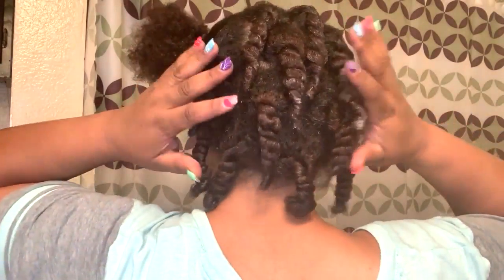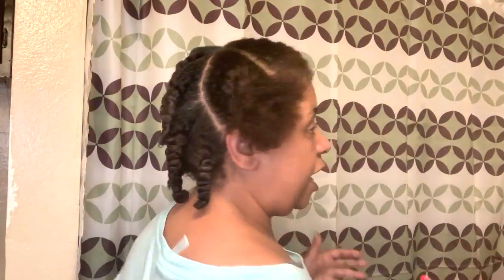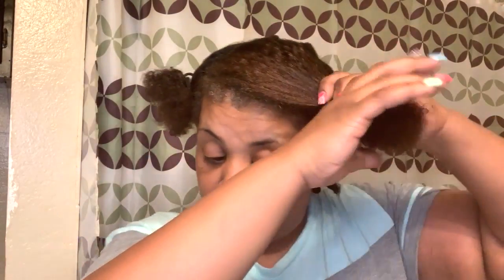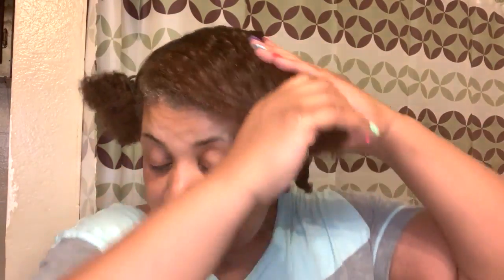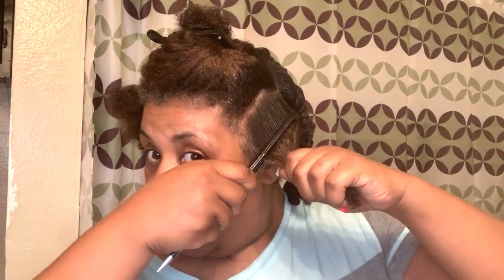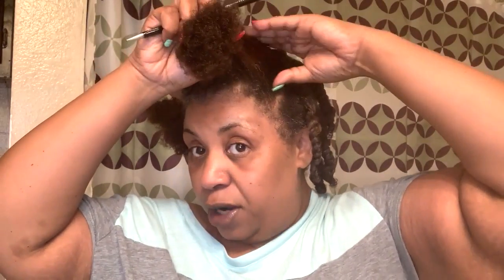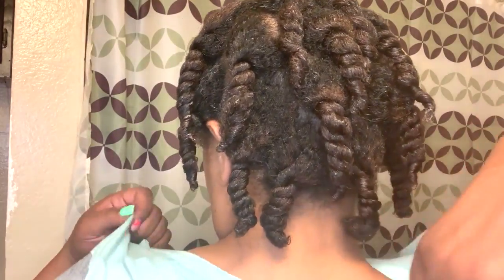HEALTHY PROTECTIVE TWIST WHILE ON LOCK-DOWN!!!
If My People… If my people, who are called by my name, will humble themselves and pray and seek my face and turn from their wicked ways, then will I hear from heaven and will forgive their sin and will heal their land.
2 Chronicles 7:14